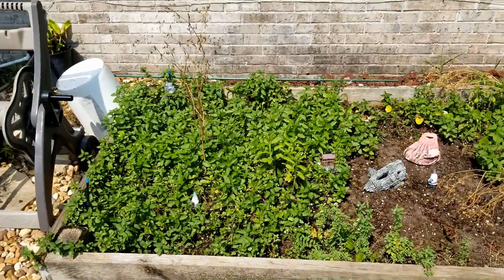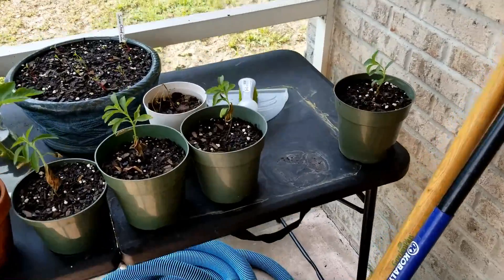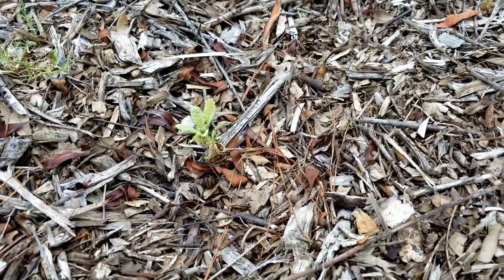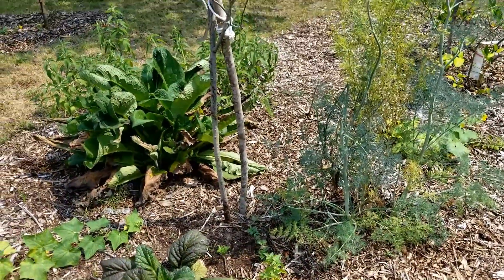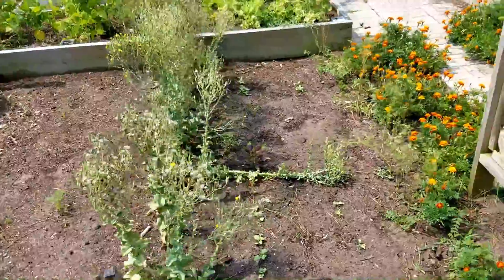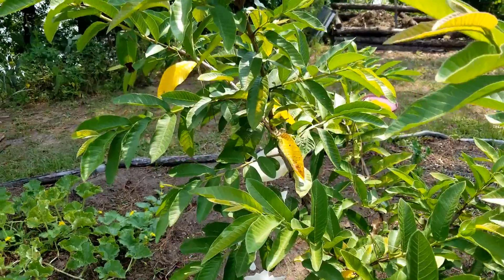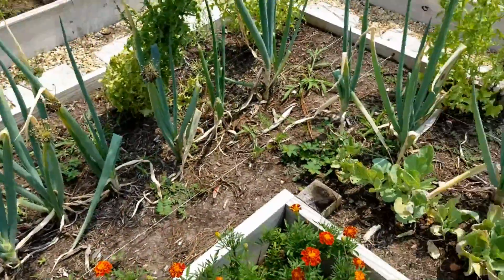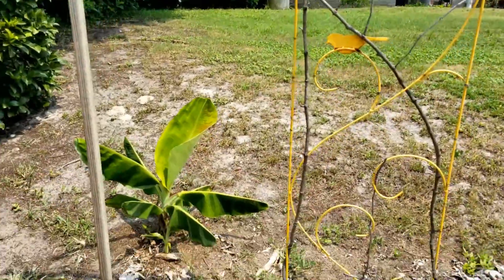Food Forest Update May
This is the May 2019 update for my up and coming food forest.